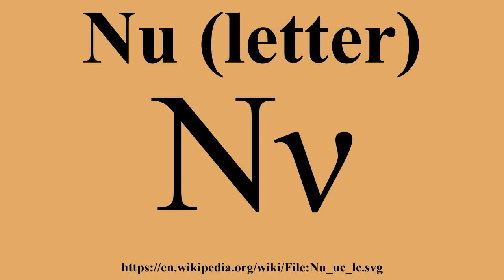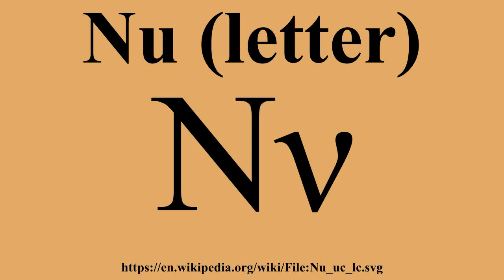Nu (letter)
Ad-free videos.

Nu /nuː/ , is the 13th letter of the Greek alphabet.In the system of Greek numerals it has a value of 50.It is derived from the ancient Greek alphabet nun .Its Latin equivalent is N, though the lowercase resembles the Roman lowercase v .

---Image-Copyright-and-Permission---
About the author(s): Dcoetzee, F l a n k e r
---Image-Copyright-and-Permission---